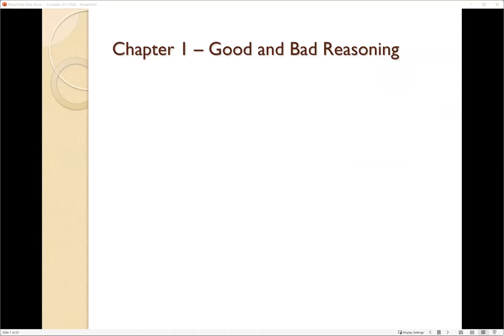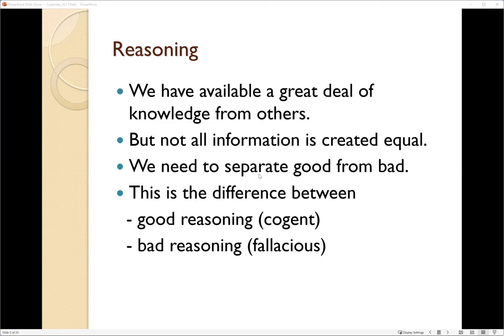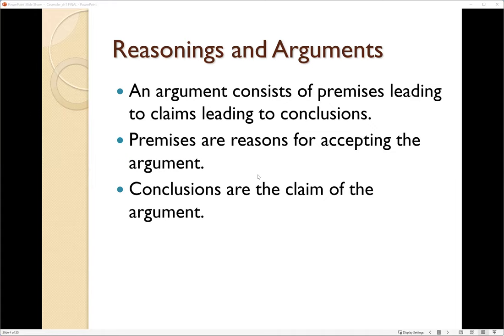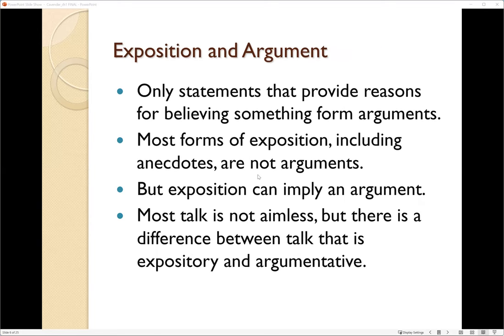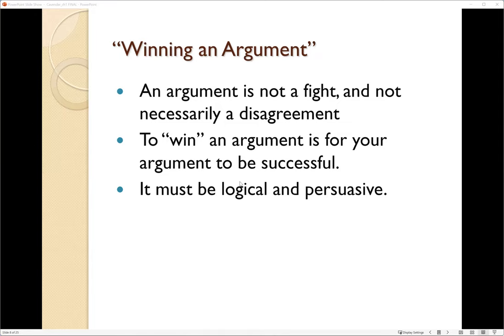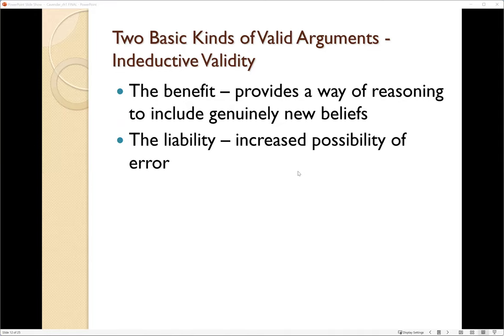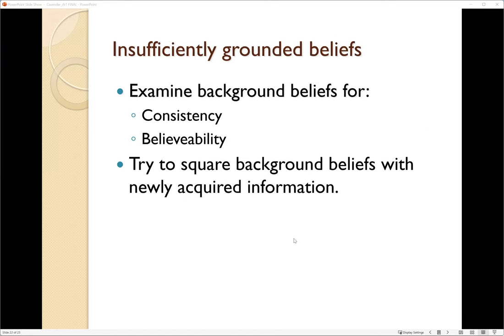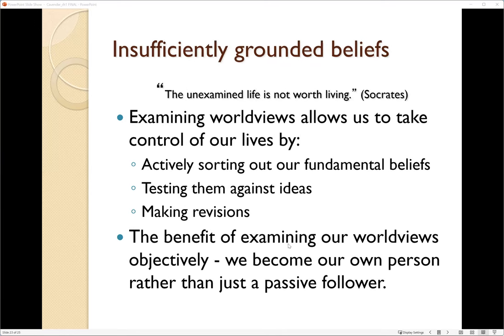Informal Logic: Chapter 1 Good and Bad Reasoning by Joseph Bernal